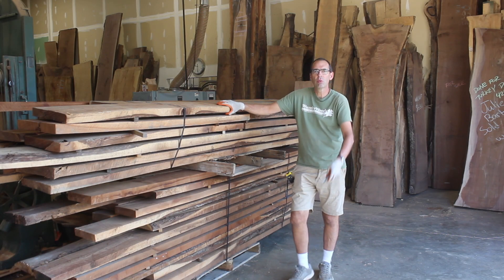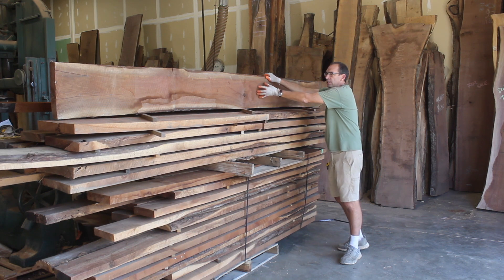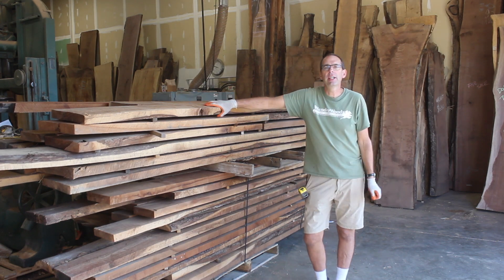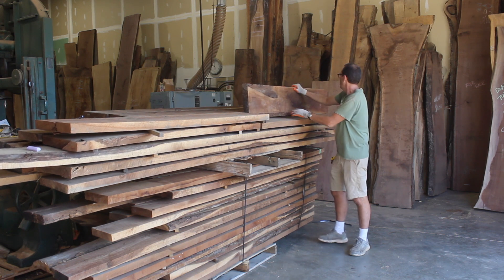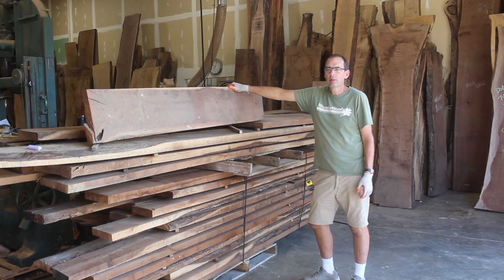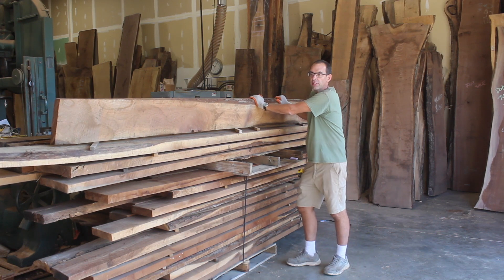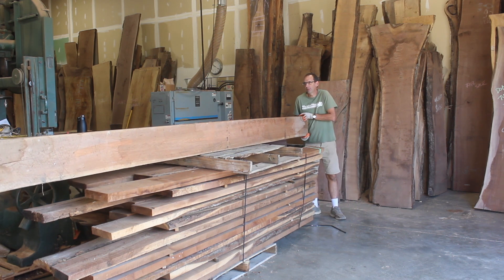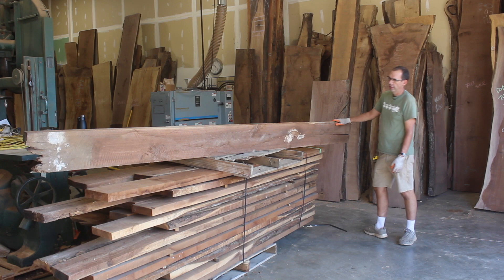What to expect when purchasing estate sale barn find lumber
Scott has had his share of disappointments when buying lumber he's found in barns and at estate sales, and here, he covers all of the potential pitfalls of buying previously owned lumber, so you don't make the same mistakes.